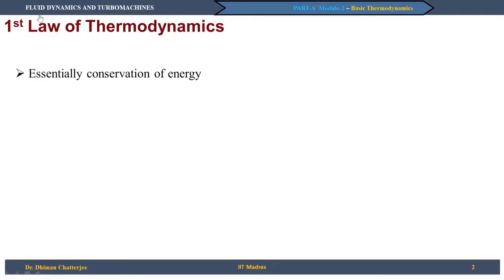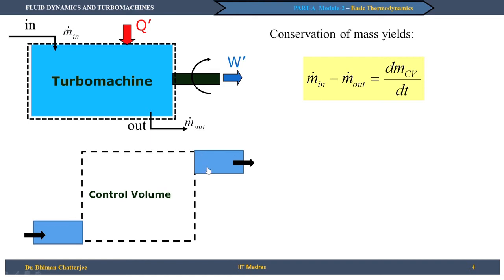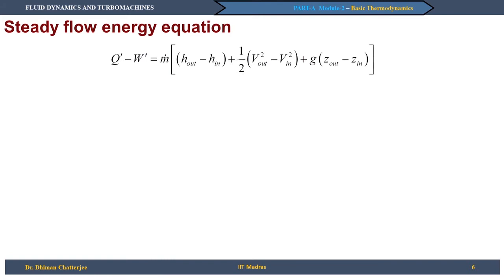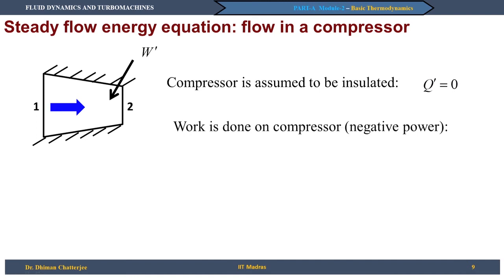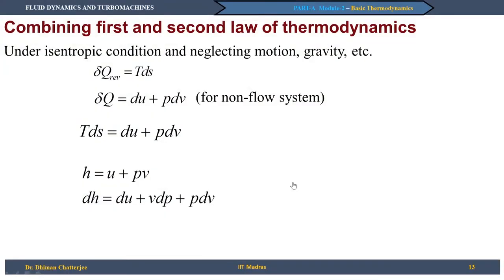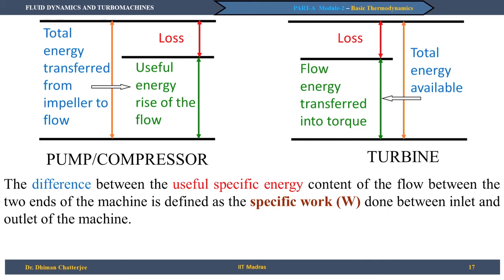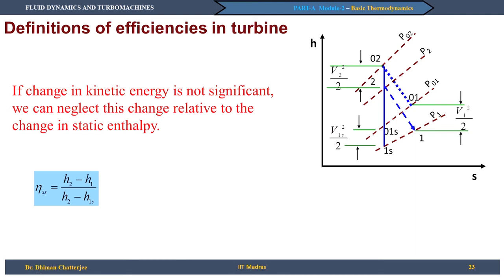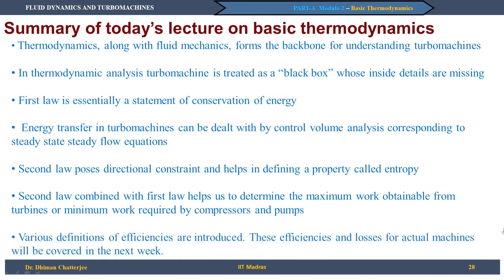mod5lec0_Basic Thermodynamics